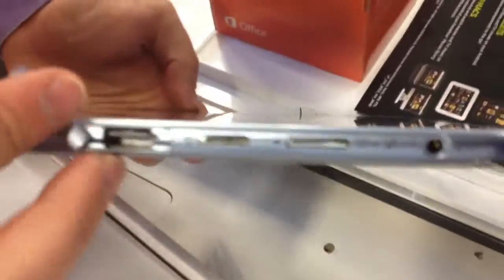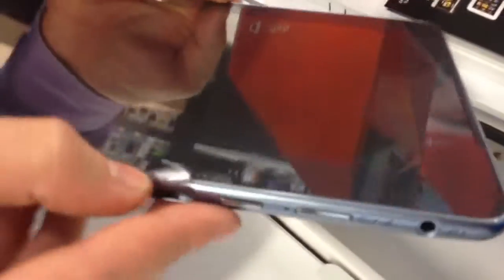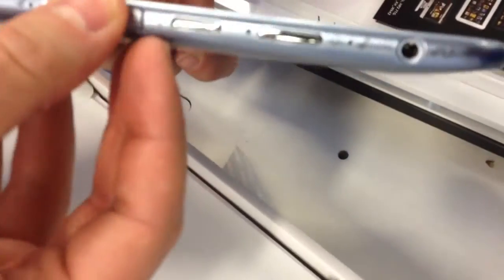Samsung series 5 11.6 inch touchscreen convertible laptop